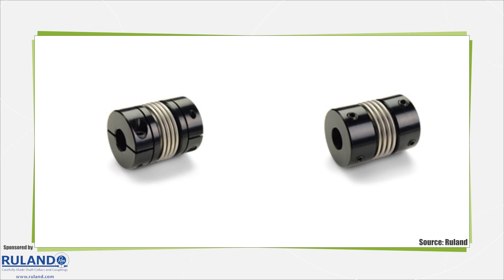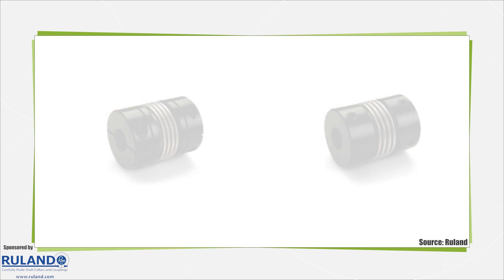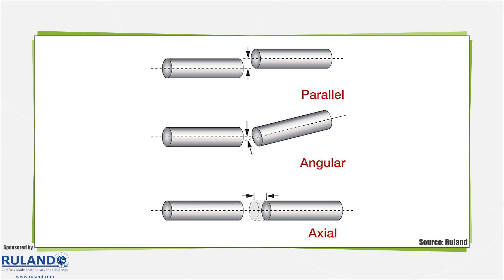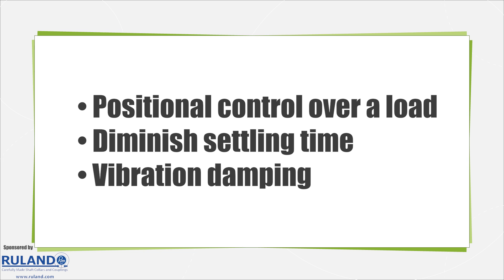What is a flexible coupling?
This video serves as an introduction to the design and basic functions of flexible couplings.